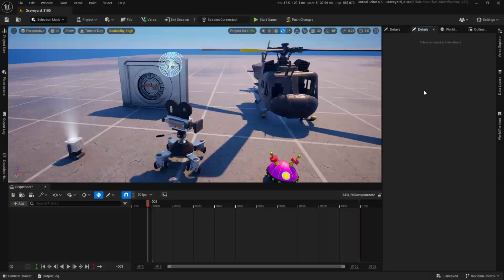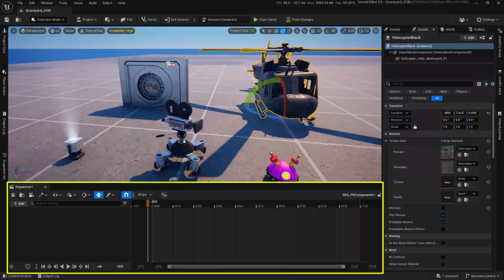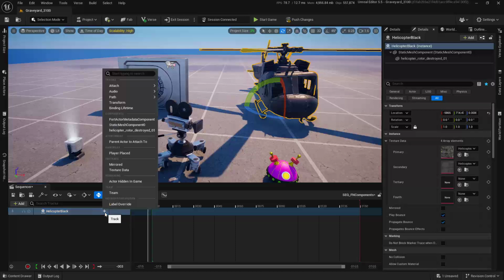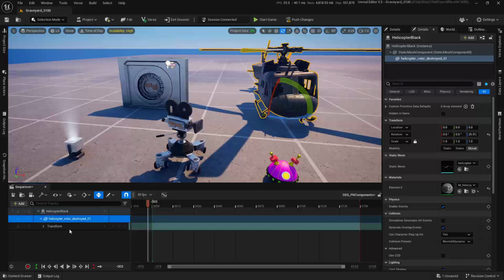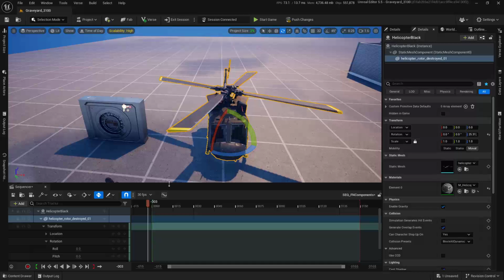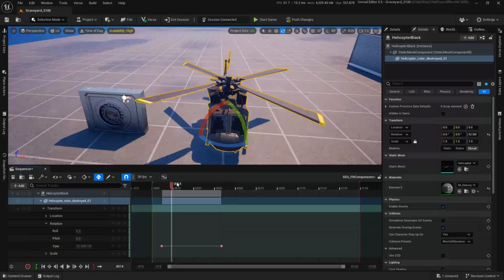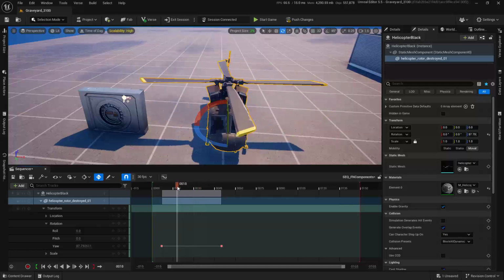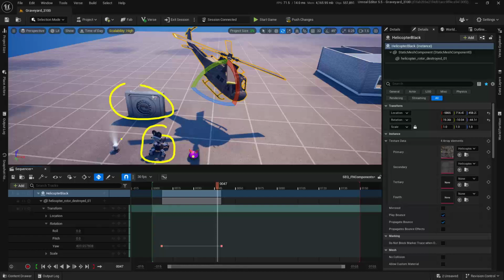Animation - Asset Components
Animating components inside Fortnite assets in UEFN can be tricky. Use the Sequencer for precise control, break down complex animations, and test each part individually for smooth transitions.